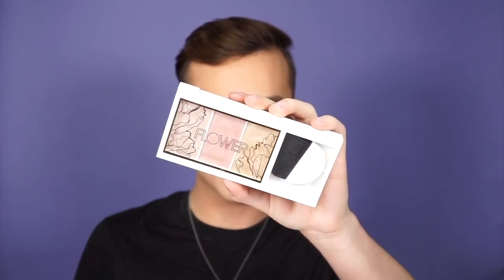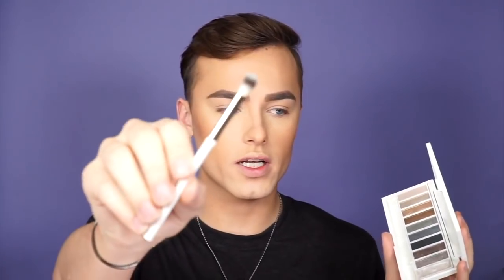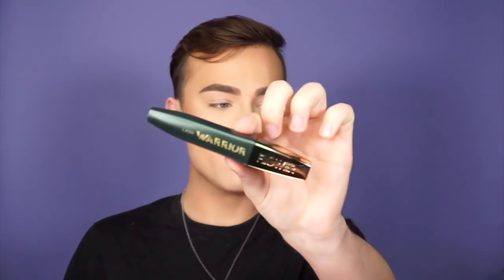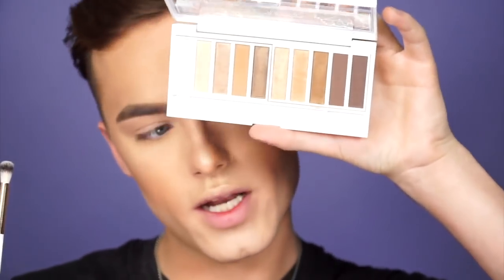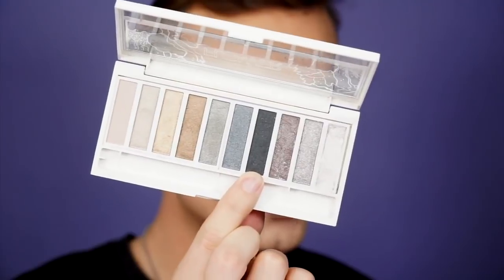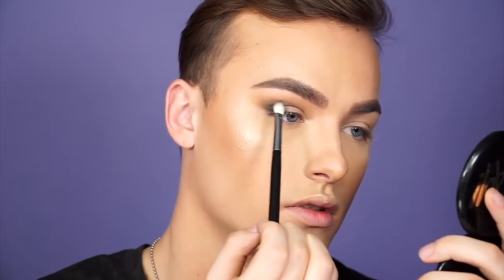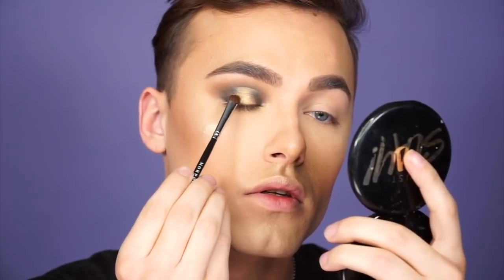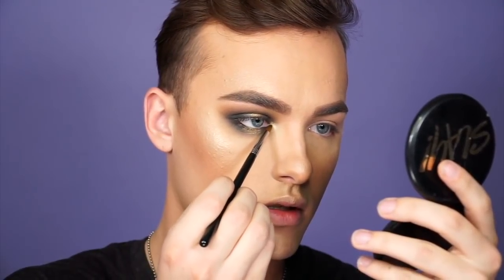New Years Eve Affordable Drugstore Makeup Tutorial - Flower Beauty by Drew Barrymore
Hey guys! Today I am doing an affordable New Years makeup look using Flower Beauty by Drew Barrymore. These products are available in Walmart stores and online at flowerbeauty.com